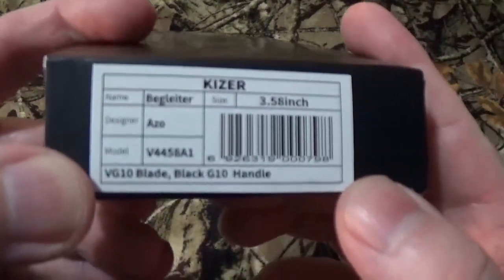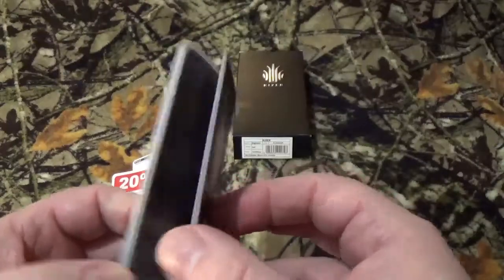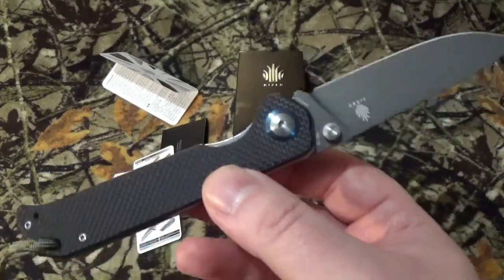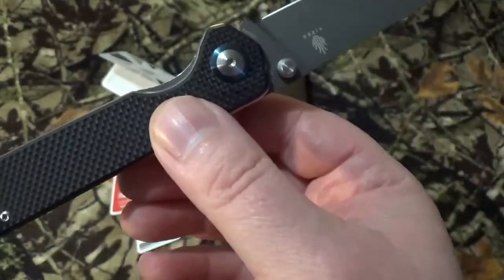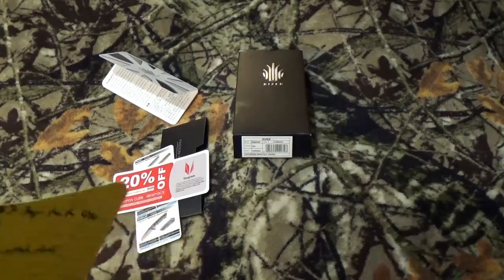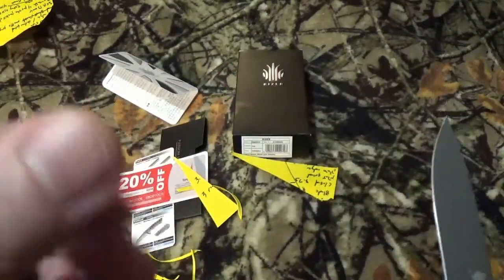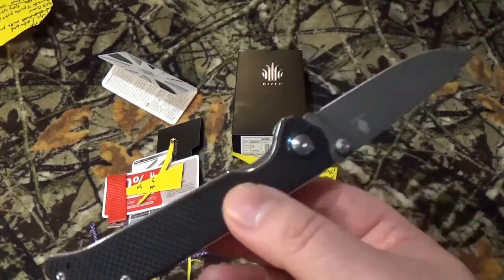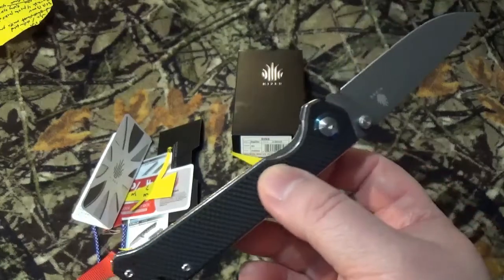Kizer Beglieter V4458A1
Have to admit i usually do not carry KIZER Blades. The Kizer Beglieter V4458A1 is a pretty good choice to EDC (every day carry). Not oversized, not too bulky and comes in at a good price.